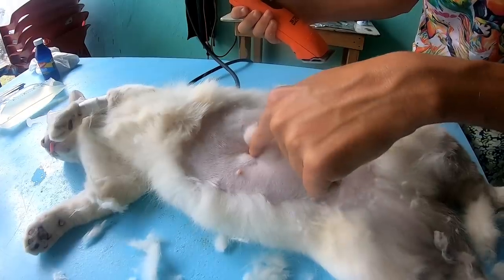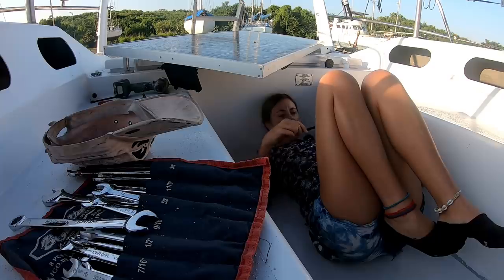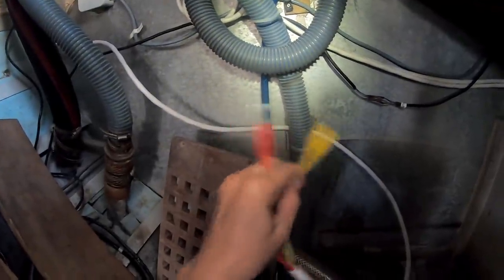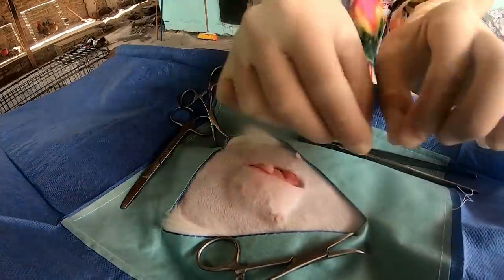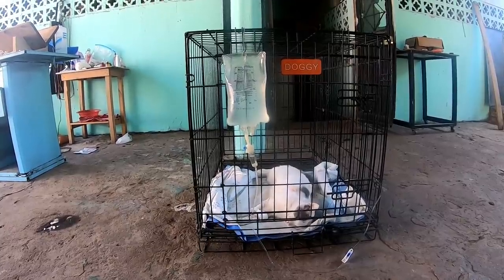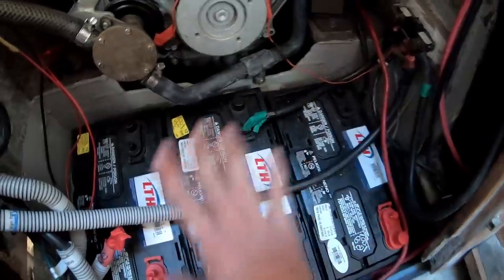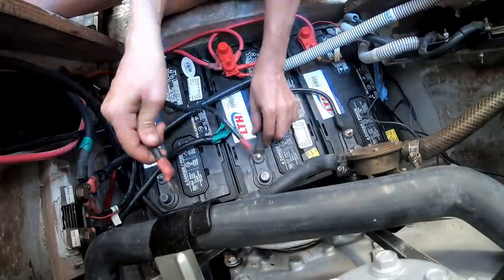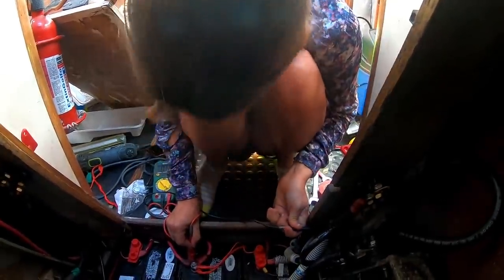Battery Installation! Chuffed Adventures S03Ep30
This episode we finish Chuffed's wiring and install the new batteries. We also head over to Dr Brenda's clinic to help with a difficult surgery case.

We love hearing from you so come jump aboard, follow us on other platforms, find other ways to help us, learn more about what we do or check out our new Chuffed Merchandise!